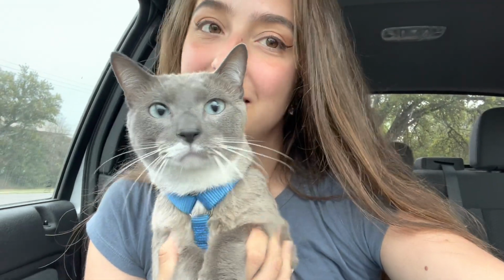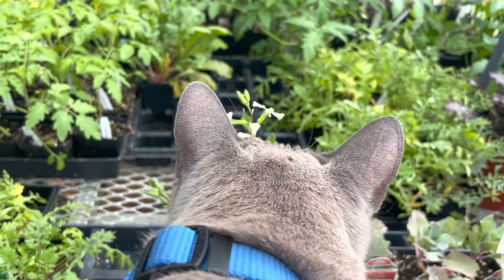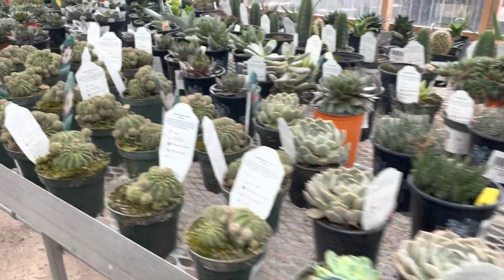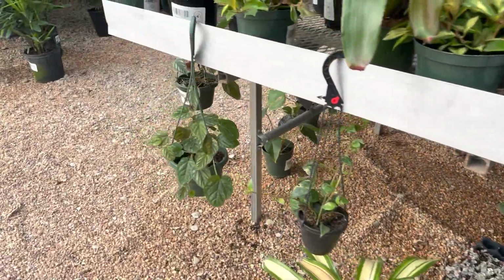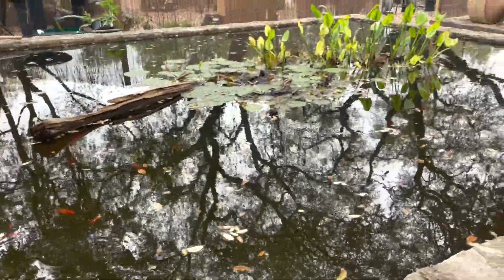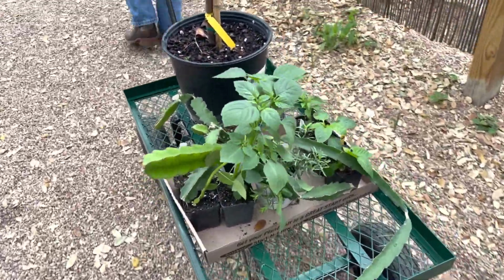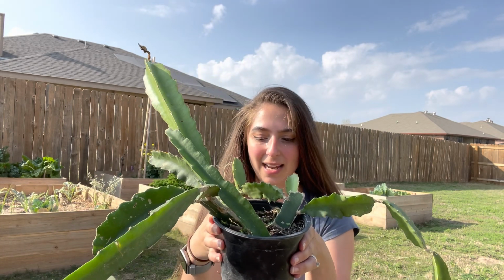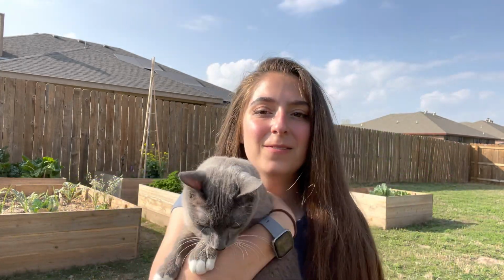Come Plant Shopping with Me & Nutmeg 🐱 at Barton Springs Nursery in Austin, TX!